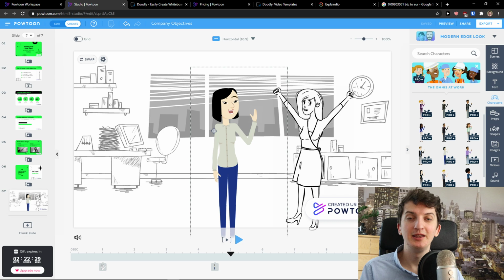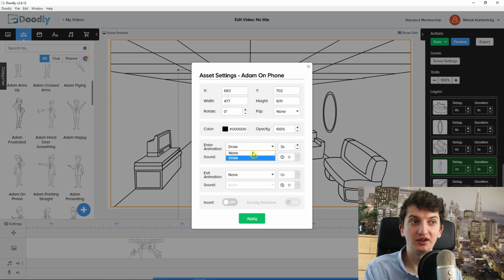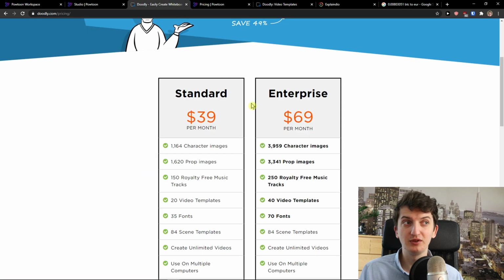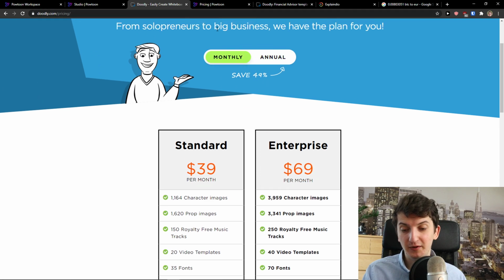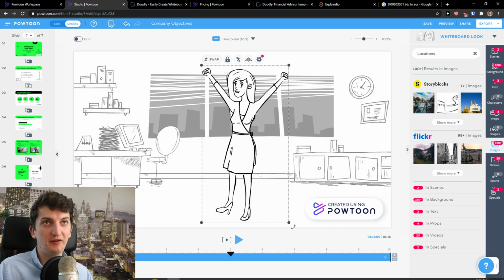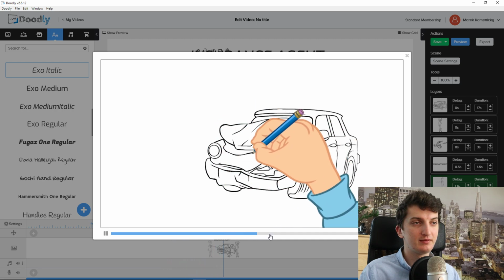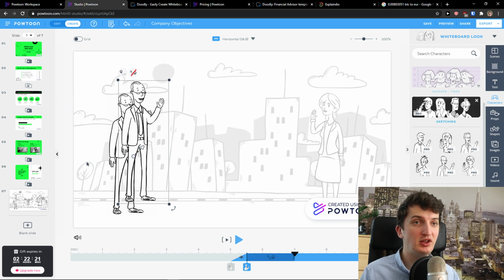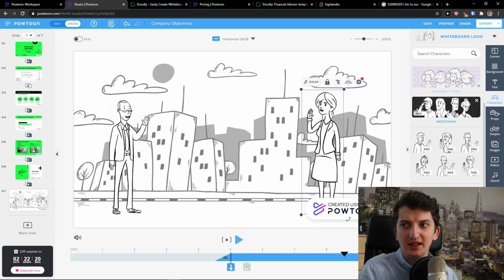PowToon vs Doodly - Which One Is Better?